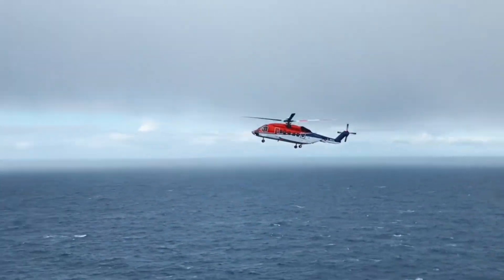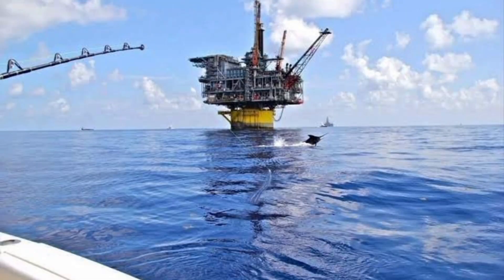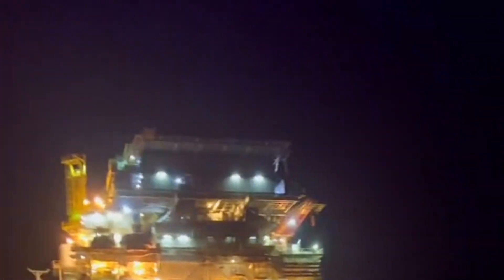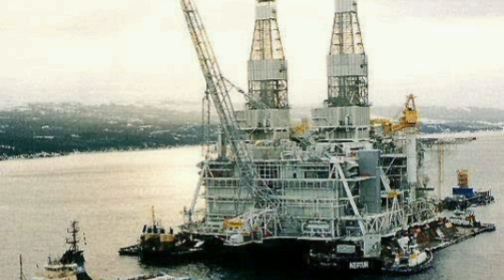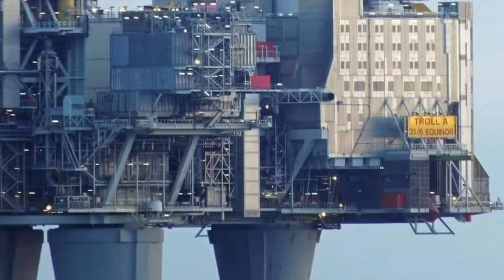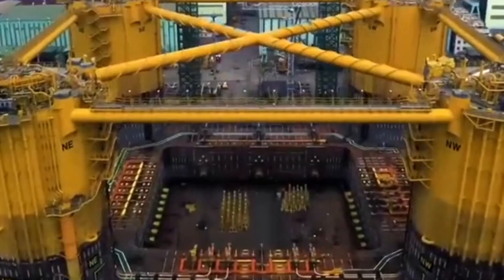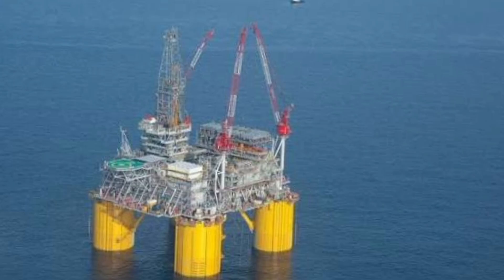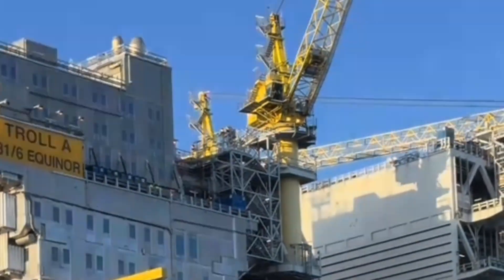World's Tallest Oil Rigs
These Oil rigs are more than just drilling platforms, they're giants of steels standing in the middle of the Ocean. Some of them are taller than the Empire State Building but built to survive Monster waves.